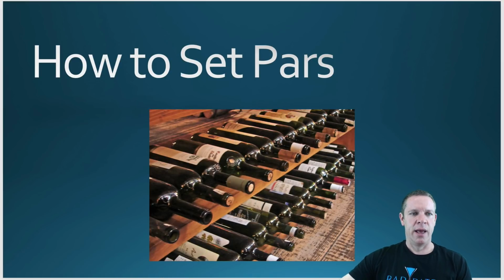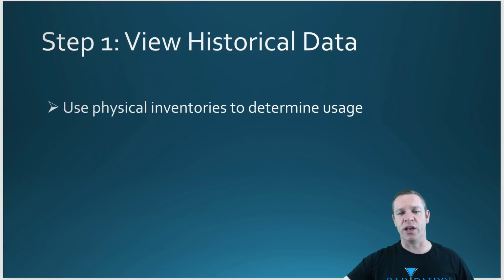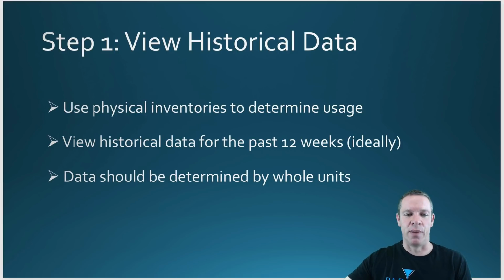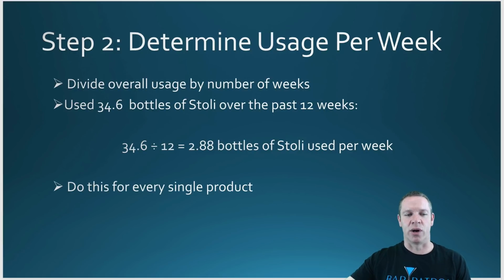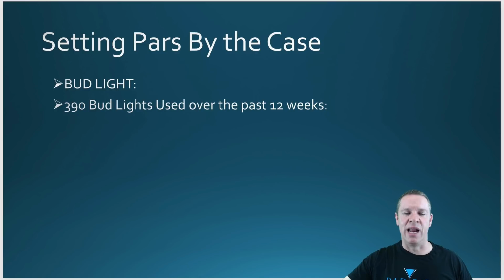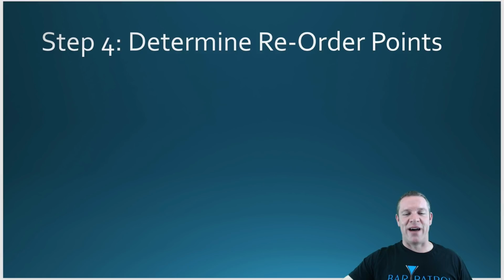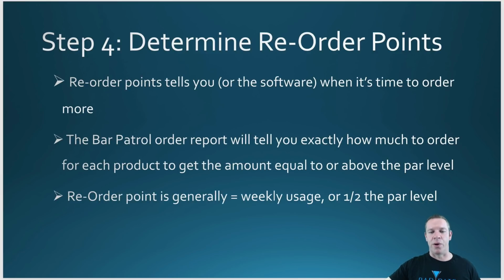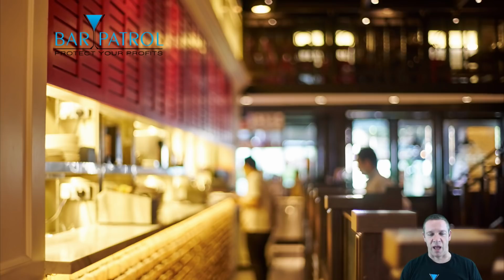Bar Management Tips [How to Set Your Pars]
Welcome to bar management tip #5 in our Bar Profit Maximizer series. Today I'm going to give you the formula for setting your pars so you don't waste money and space by overstocking, but you also don't run out. A simple, yet very important step in managing your bar and food inventory.

MY COURSES:
▶ The Restaurant Management Masterclass